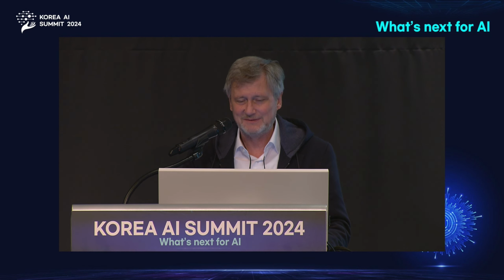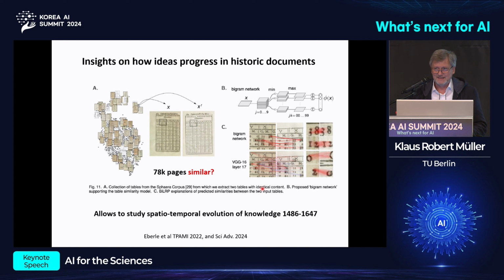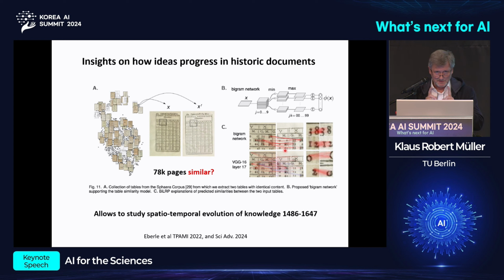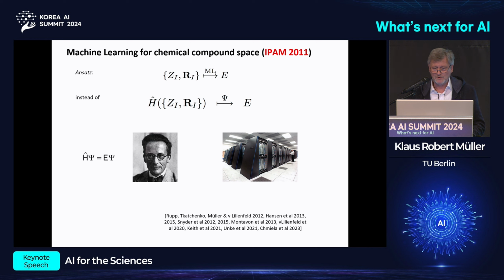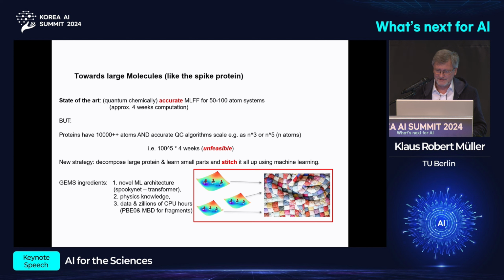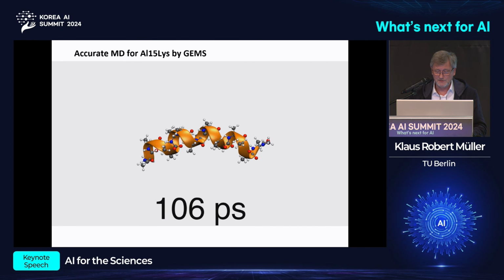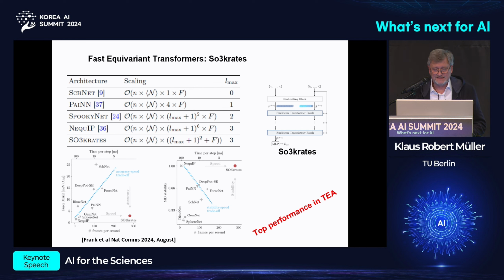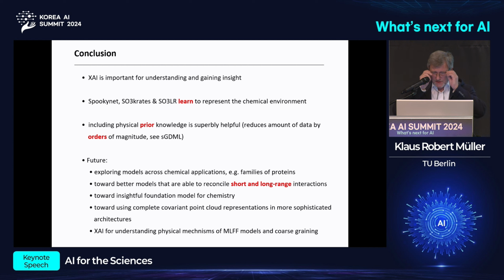[KOREA AI SUMMIT 2024] Keynote 1 : Prof. Klaus Robert Müller (TU Berlin)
* Event Title : KOREA AI SUMMIT 2024
* Theme : What’s next for AI

[Presenter]
* Prof. Klaus Robert Müller / Technische Universität Berlin
* Talk Title
  : AI for the Sciences
* Abstract
  : In recent years, machine learning (ML) and artificial intelligence (AI) methods have begun to play a more and more enabling role in the sciences and in industry. In particular, the advent of large and/or complex data corpora has given rise to new technological challenges and possibilities. In his talk, Müller will touch upon the topic of ML applications in the sciences, in particular Chemistry and Physics. He will also discuss possibilities for extracting information from machine learning models with explainable AI to gain genuinely novel insights in molecular dynamics and quantum properties of matter. Finally, Müller will briefly discuss perspectives and limitations.